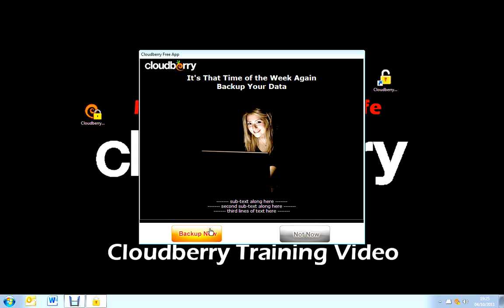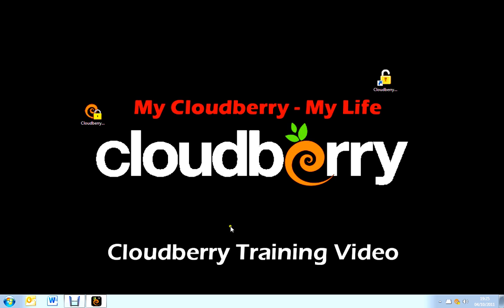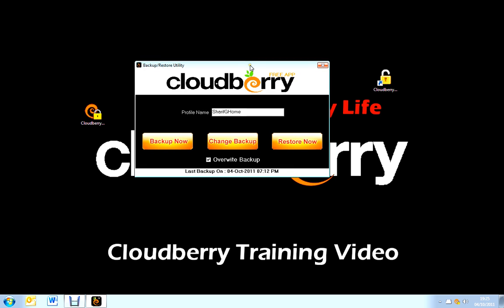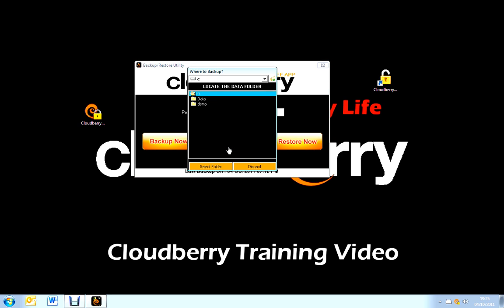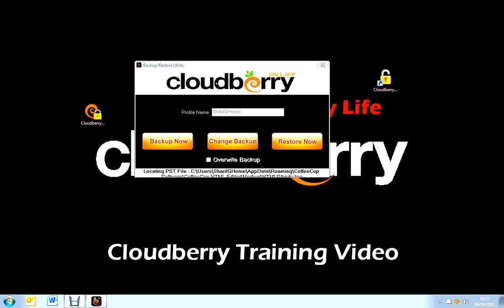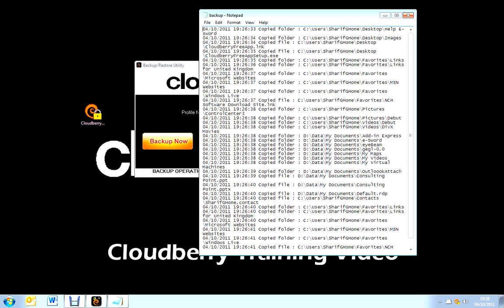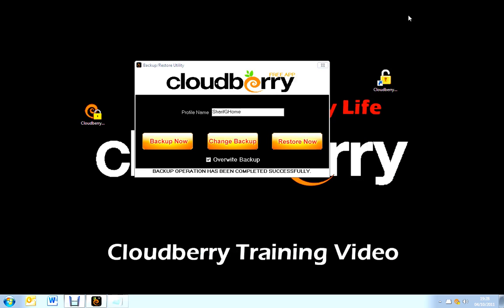Cloudberry Free Backup Tool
Free backup software including video training on how to use it.  Simple to use and reminds you when to do it.